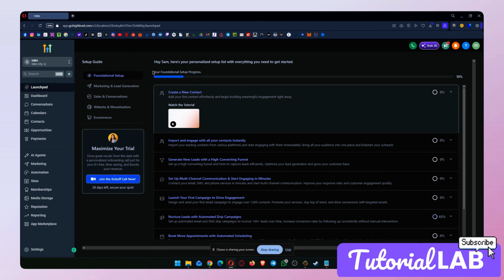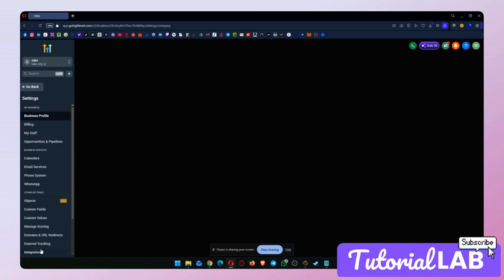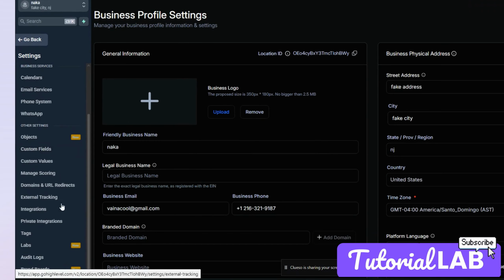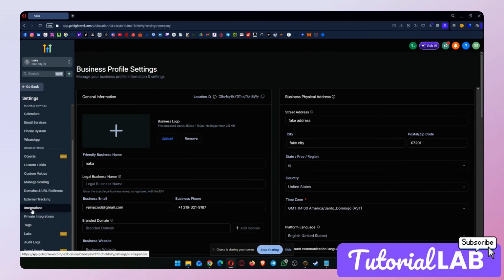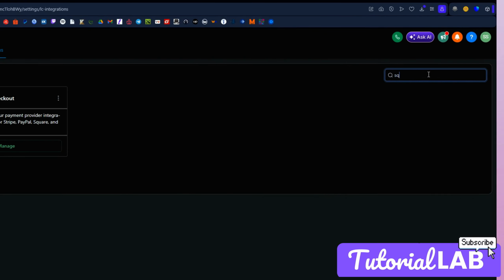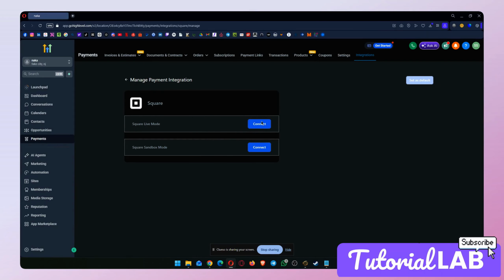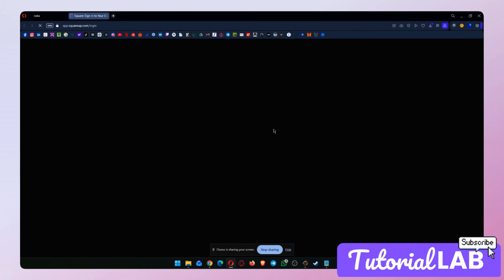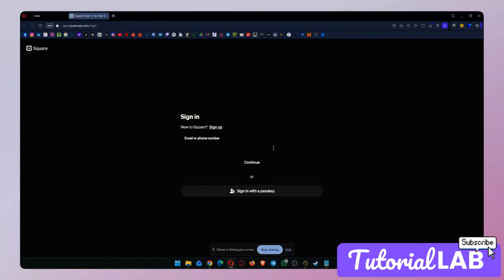How To Connect And Use Square Payment Processor In Highlevel (Step By Step)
How To Connect And Use Square Payment Processor In Highlevel

Hello everyone! In this video, I’ll show you exactly "How To Connect And Use Square Payment Processor In Highlevel" so you can start accepting payments seamlessly inside your funnels and workflows.

We’ll go step by step through "connect square to gohighlevel" and walk you through the full "highlevel square integration" process. You’ll learn how to "setup square payments in ghl", authorize your Square account, and configure payment settings for products, forms, and funnels. We’ll also cover how to use "square pos for highlevel" for both online and in-person transactions, helping you manage payments more efficiently.

By the end of this tutorial, you’ll confidently know how to connect and use Square with GoHighLevel, enabling smooth payment processing and a better checkout experience for your customers.